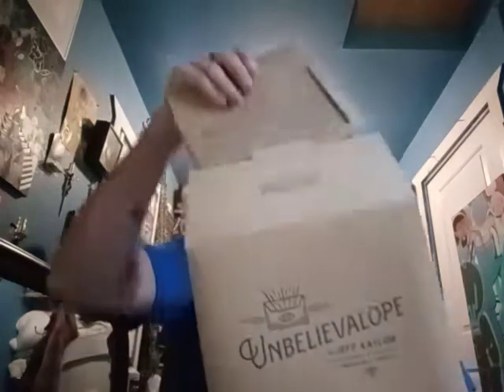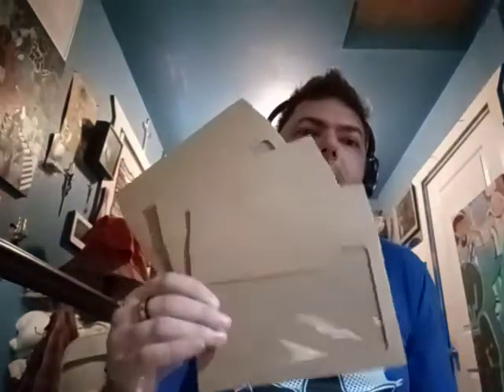magic trick review unbelievalopes 2.0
unbelievalope 2.0 magic trick review